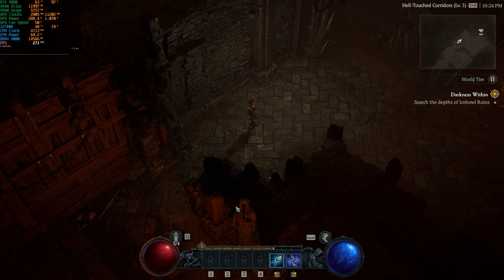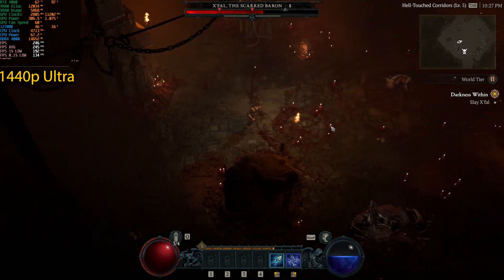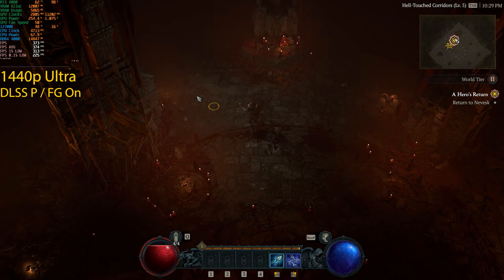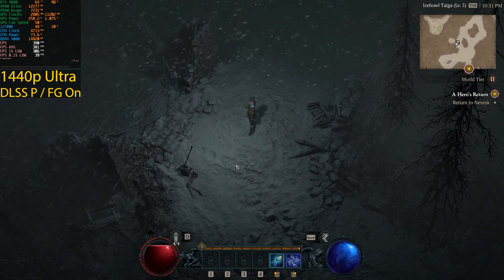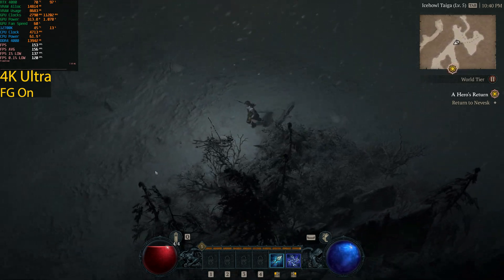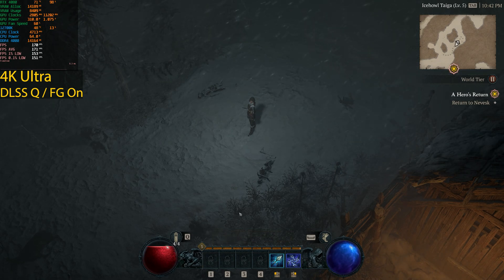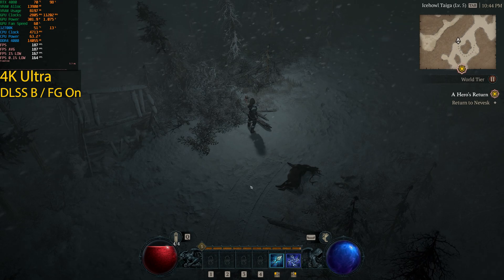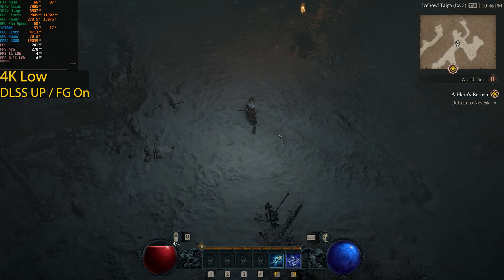Diablo IV Server Slam GPU Benchmark | GeForce RTX 4080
In this video we test the GeForce RTX 4080 in Diablo IV Server Slam (beta).  We will be testing this GPU at 1440p and 4K, along with DLSS Super Resolution and DLSS Frame Generation.

I found a very strange thing, and that is at certain settings, Frame Generation actually reduces the framerate.  This is the first time I have ever come across this, but this a beta, so issues are to be expected.

System Specs:

Nvidia GeForce RTX 4080 (MSI Gaming X Trio @ stock)
Intel i7 12700K CPU @ Stock
32GB DDR4 4000Mhz CL18 Memory

Timestamps:

0:00 - Intro + Specs
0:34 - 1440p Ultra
3:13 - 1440p Ultra, FG On
3:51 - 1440p Ultra, DLSS Performance, FG On
4:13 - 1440p Ultra, DLSS Ultra Performance, FG On
4:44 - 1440p Ultra, DLSS Ultra Performance
4:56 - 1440p Ultra, DLSS Performance
5:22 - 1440p Ultra, DLSS Performance, FG On (no performance gains)
6:17 - 4K Ultra
7:34 - 4K Ultra, FG On
8:28 - 4K Ultra, DLSS Quality
9:33 - 4K Ultra, DLSS Quality, FG On (actually lowering performance)
10:38 - 4K Ultra, DLSS Balanced
11:25 - 4K Ultra, DLSS Balanced, FG On (lowering performance again)
11:43 - 4K Ultra, DLSS Ultra Performance
12:15 - 4K Ultra, DLSS Ultra Performance, FG On (lowering performance)
12:47 - 4K Low, DLSS Ultra Performance
13:15 - 4K Low, DLSS Ultra Performance, FG On (lowering performance)